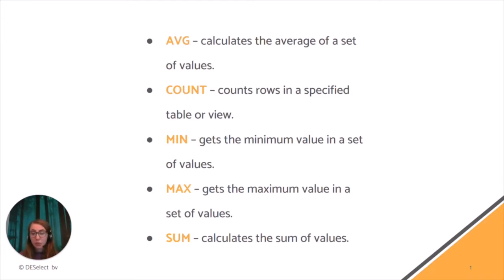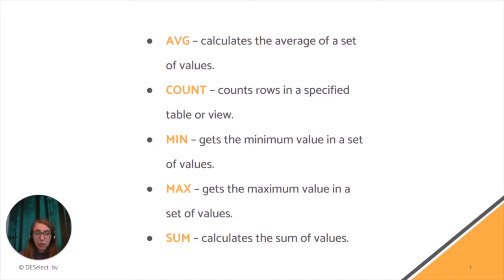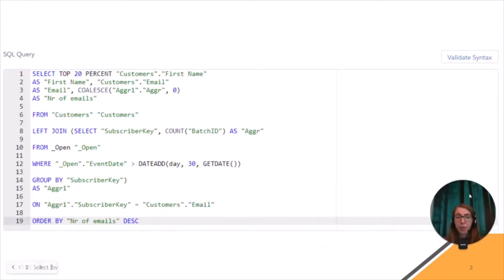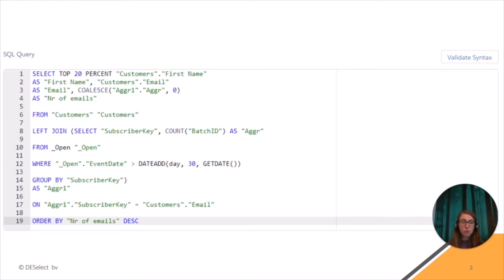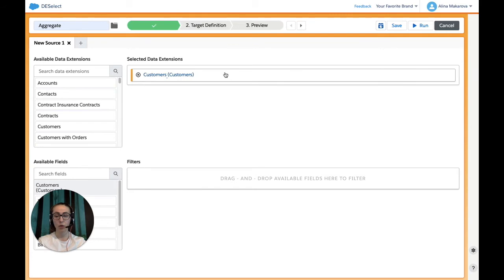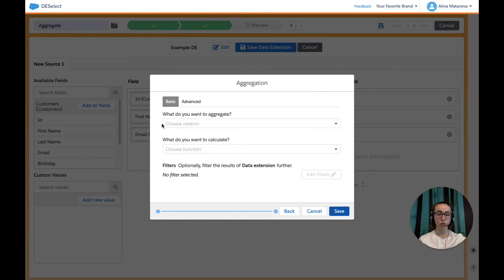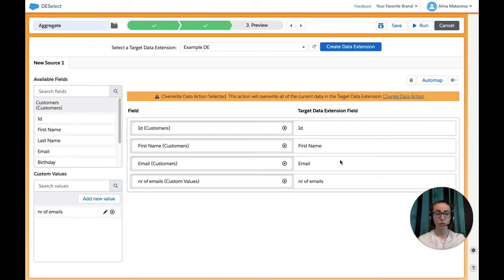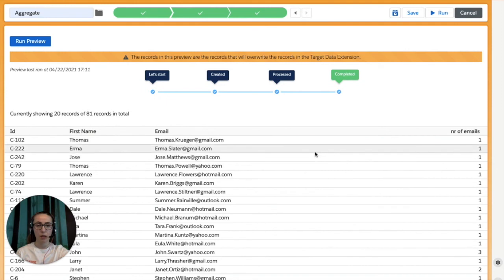How to use aggregations in Salesforce Marketing Cloud: SQL and DESelect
In this short video, I’ll show you how to use aggregations in Salesforce Marketing Cloud using SQL, as well as how to do it using DESelect. Let's talk

DESelect is an app for Salesforce Marketing Cloud that helps marketers create advanced segments without SQL.

Get our Audience Scoring Implementation Guide for Salesforce Marketing Cloud